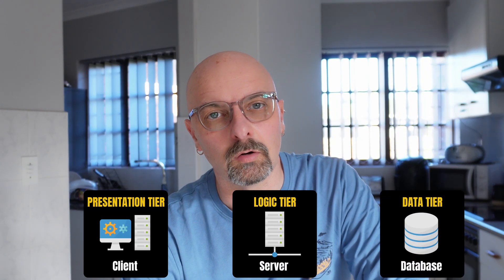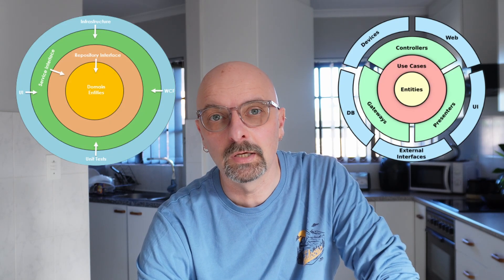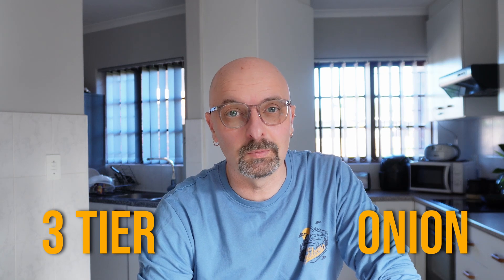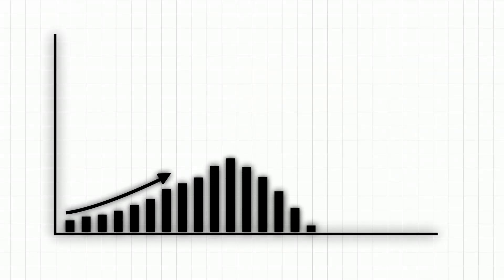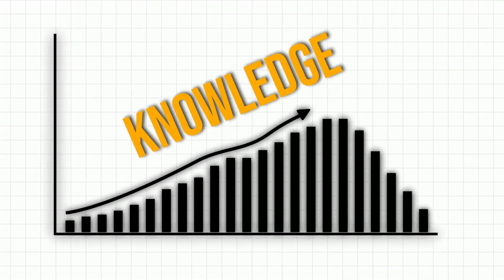Why you don’t understand onion / clean architecture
In this video we discuss common reasons why software architecture patterns like Onion Architecture and Clean Architecture are difficult to understand.